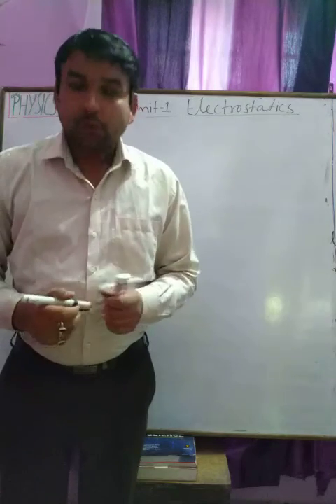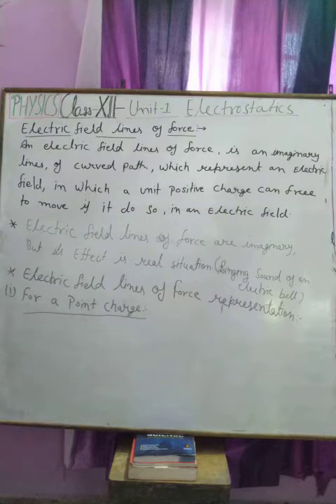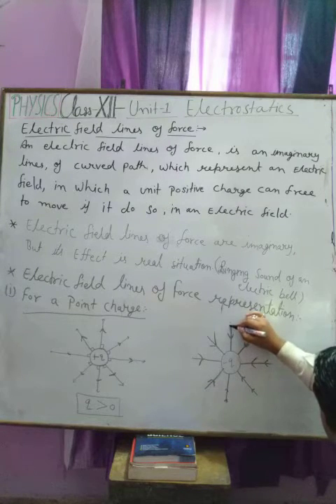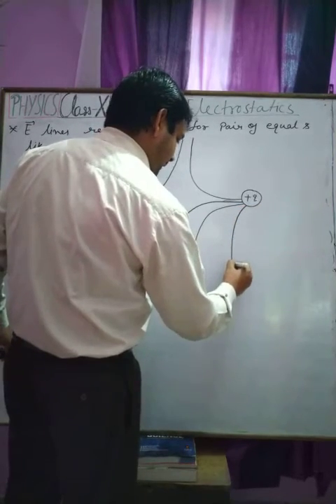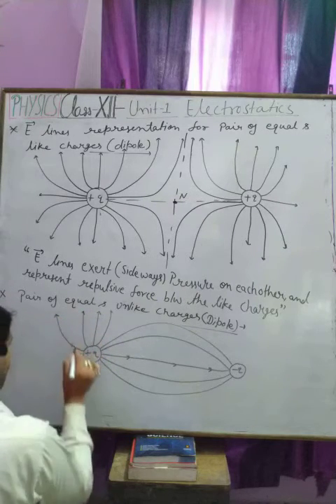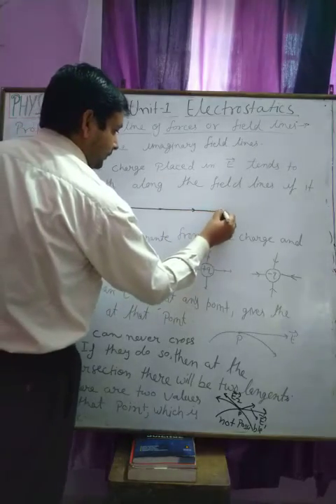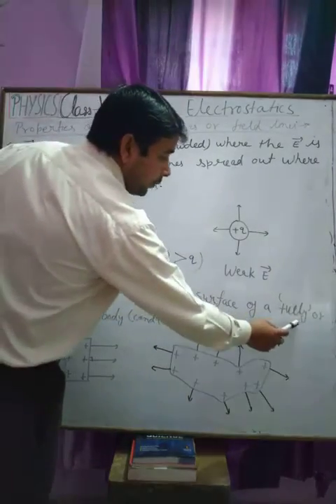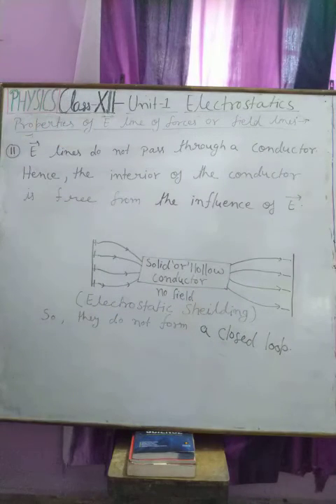Class 12th physics lecture 8- Electrostatics, properties of electric field line of force